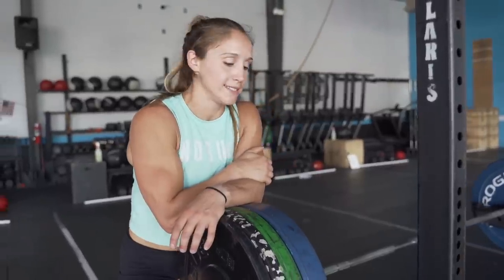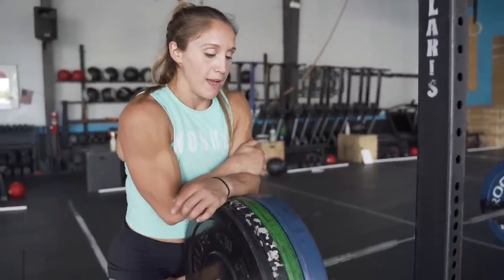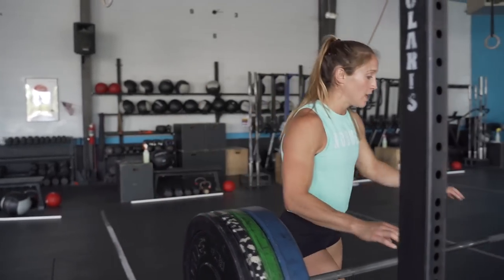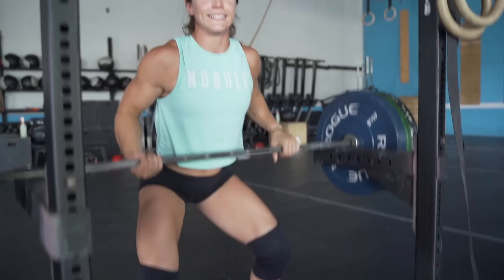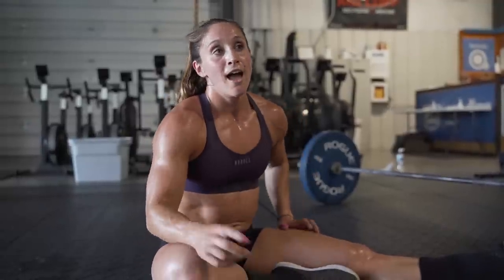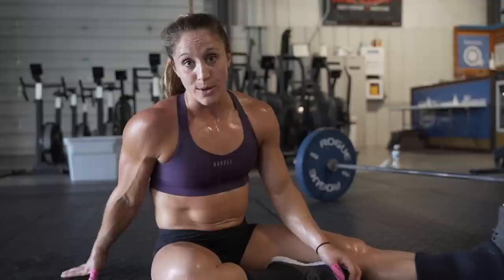A FRONT SQUAT THAT GETS EVERYTHING STRONGER. FULL CF INTERVAL STYLE WORKOUT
Join my TRAINING PROGRAM/ IBEX 60 Program or HOME Program...

AMAZON Favorites: